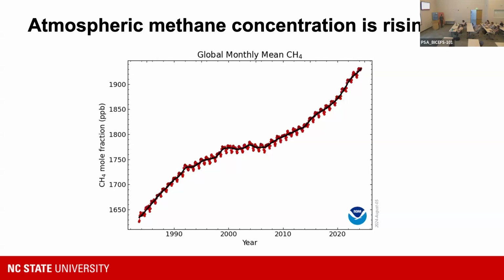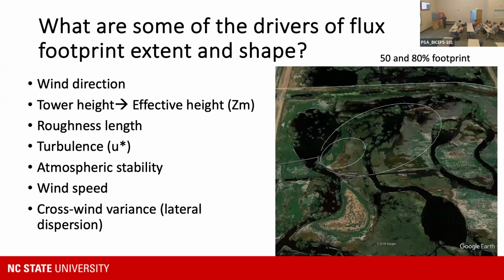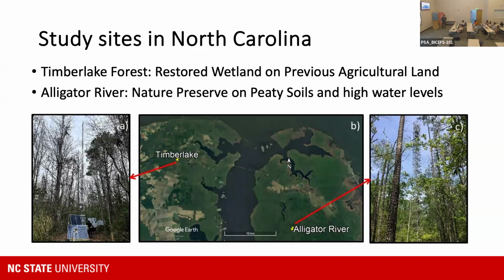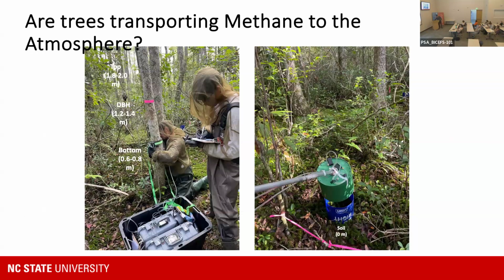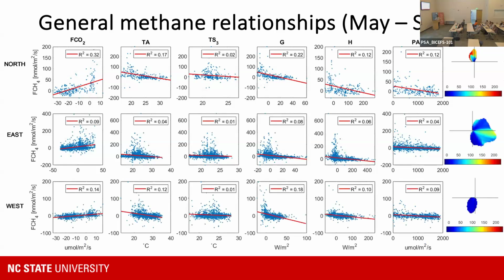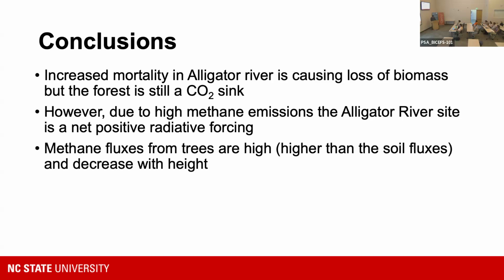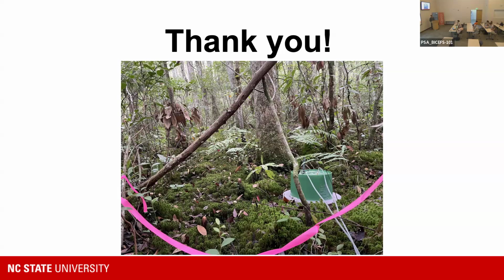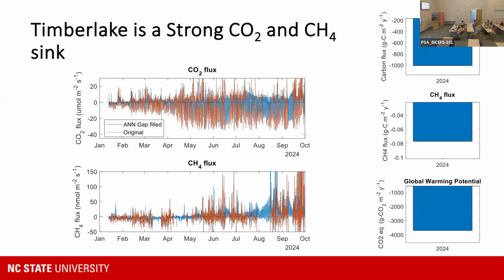Dr. Rey-Sanchez - 10/04/2024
Camilo Rey-Sanchez is an assistant professor in the department of Marine Earth and Atmospheric Sciences at North Carolina State University, where he teaches micrometeorology and biometeorology courses. He holds a bachelor's degree in forest engineering from Universidad Distrital in Bogota, Colombia, a masters degree in civil and environmental engineering and a PhD in Environmental Science, both from The Ohio State University. Before coming to NC State, Camilo was a postdoctoral scientist at UC Berkeley studying methane emissions from wetlands in the San Joaquin Sacramento River Delta